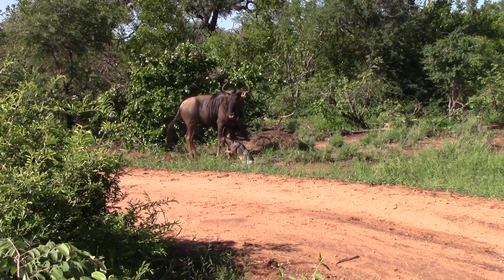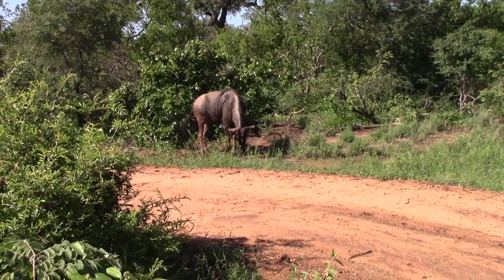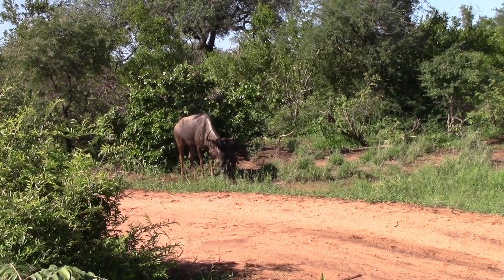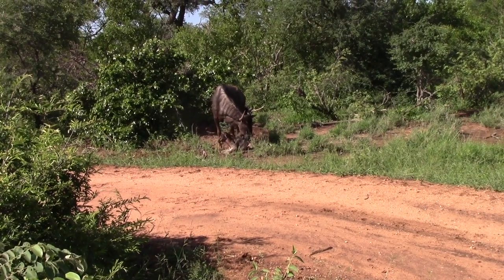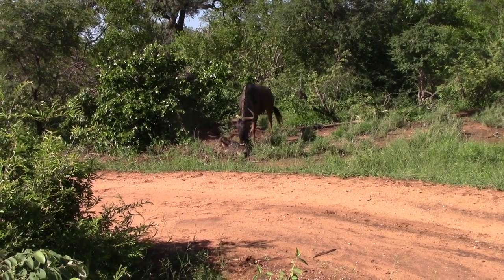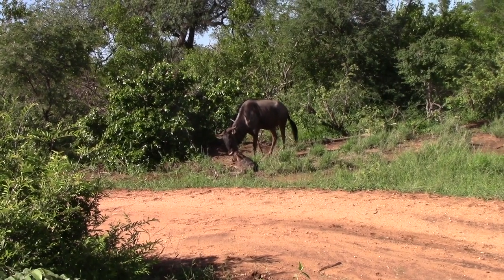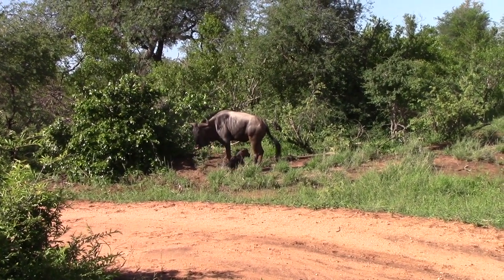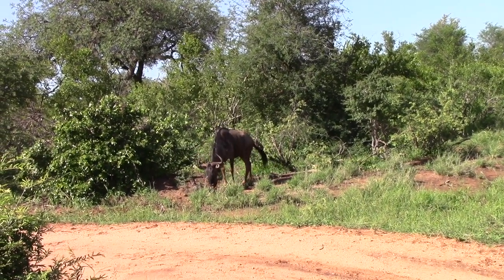Wildebeest taking its first steps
A wildebesst calf taking its first steps during a safari at Pondoro Game Lodge, South Africa.